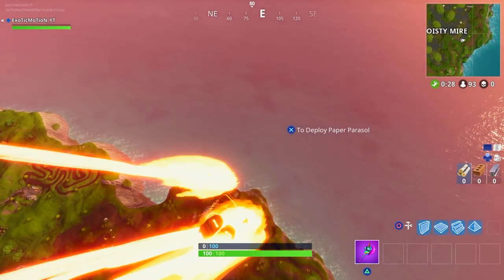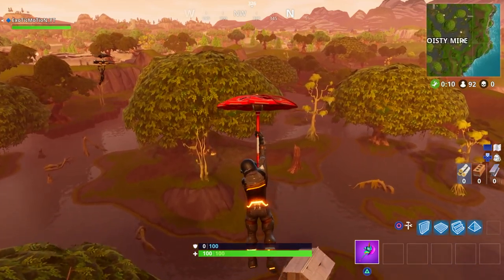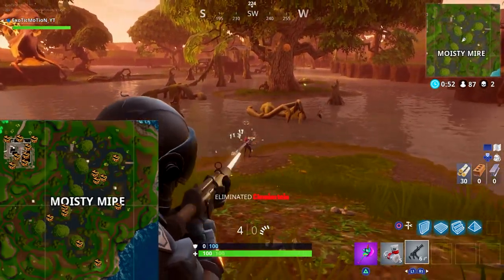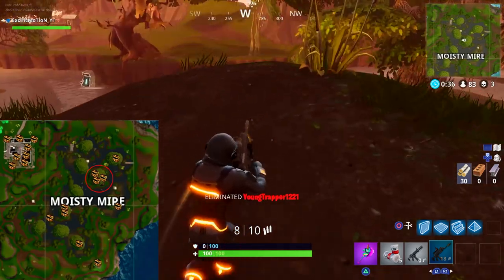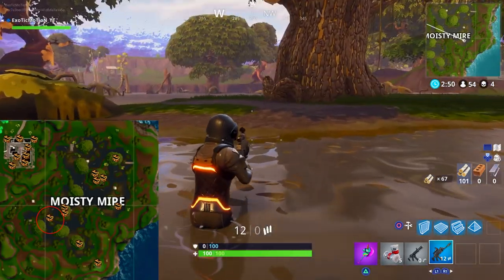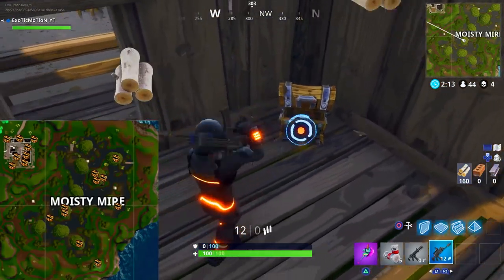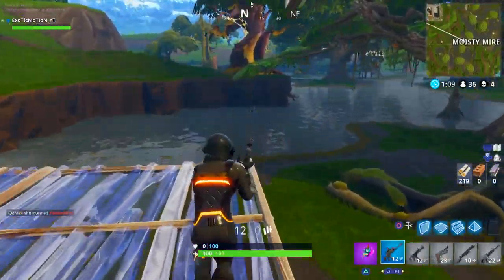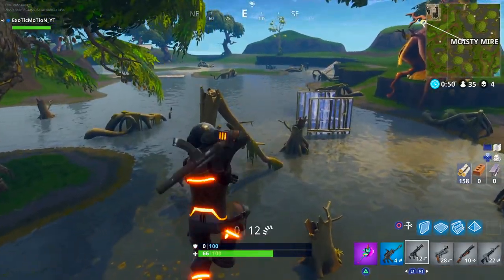FORTNITE ALL CHEST LOCATIONS IN MOISTY MIRE CHALLENGE! | Fortnite Week 5 Challenges Tips!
Video Title: FORTNITE ALL CHEST LOCATIONS IN MOISTY MIRE CHALLENGE! | Fortnite Week 5 Challenges Tips!